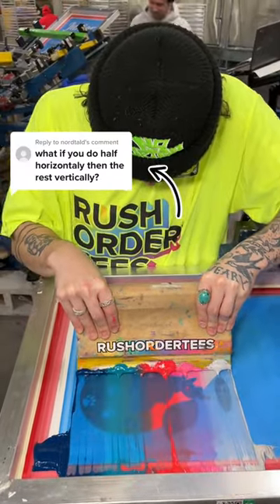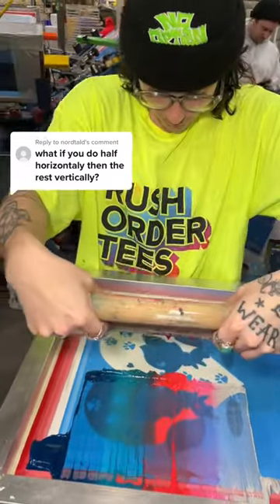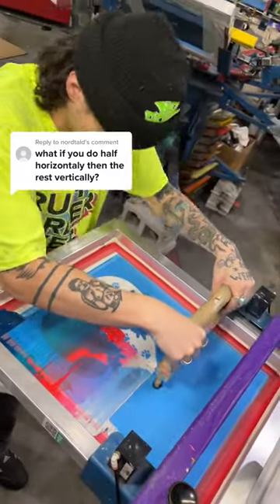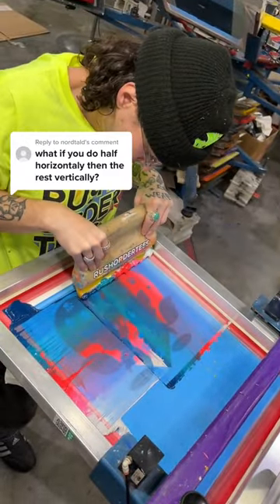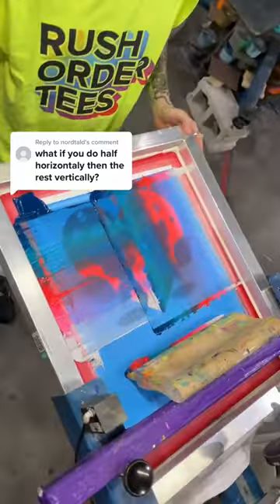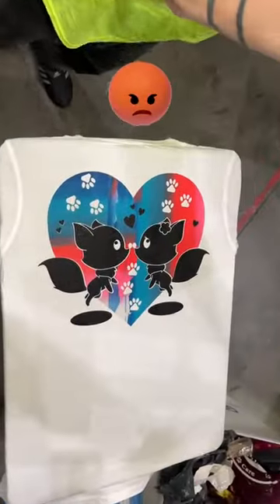If foxes are your spirit animal, you might fall IN LOVE with this request. 🦊